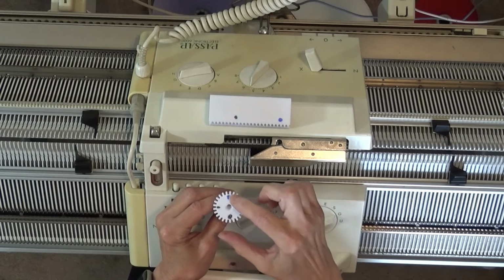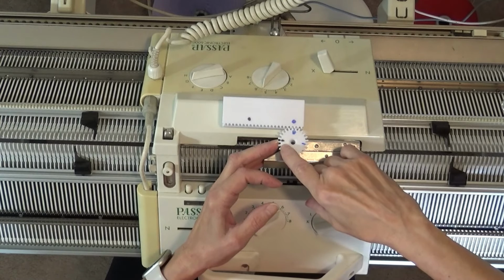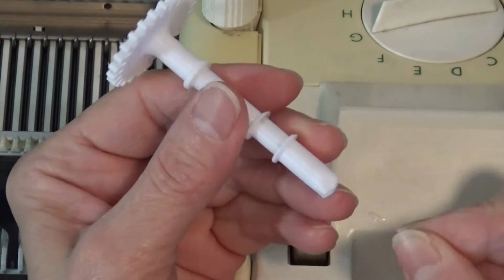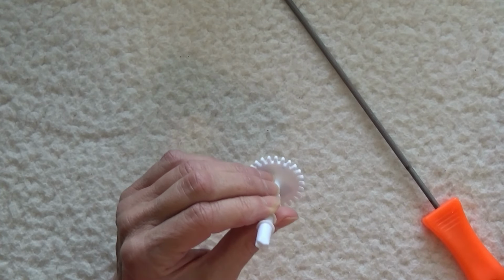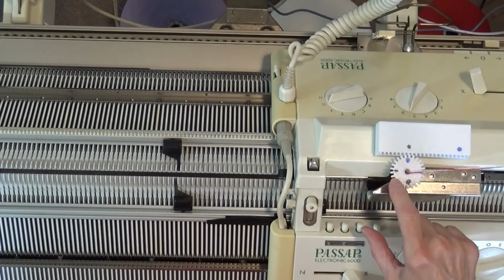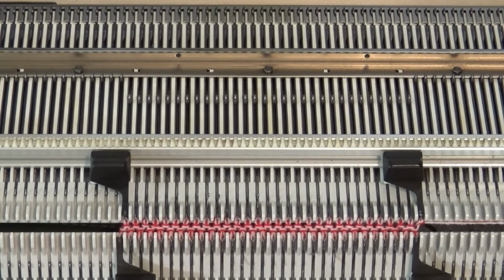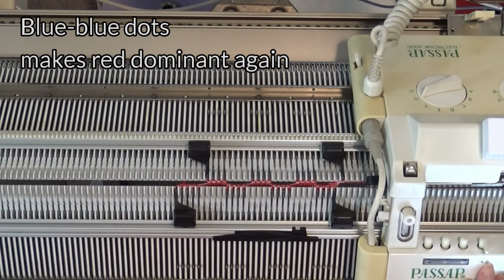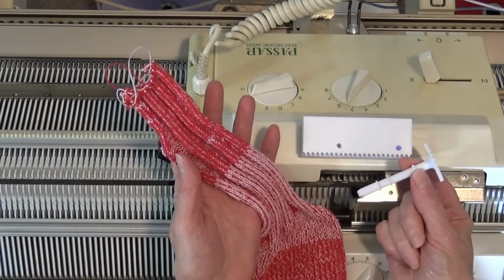Plaiting on the Passap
Learn how  to plait  on the Passap using the plaiting yarn feeder system similar to the Mercer. This system has 2 parts: a duo-yarn feeder and the geared block but setting it up and actually doing it can be confusing. In this video we show detailed installation instructions and then show what the results can be!

This system can be 3D printed from a design by Suzie Perth that is available from Thingiverse.com for free.

Key Moments
00:00 Introduction
00:50 Marking and installation
02:37 Threading the device
05:20 Understanding which yarn will dominate
06:40 Swatching
07:42 Knit/Knit Rib
08:18 4 by 4 Rib
10:17 Ribbed plaiting
10:38 Stockinette stitch plaiting
Happy Machine Knitting!
Mary
# PASSAP
# Knitting machine
PASSAP techniques
passap tutorial
machine knitting plating
machine knitting plaiting